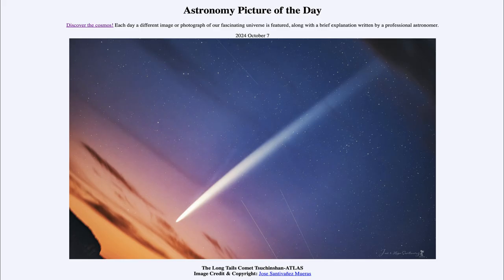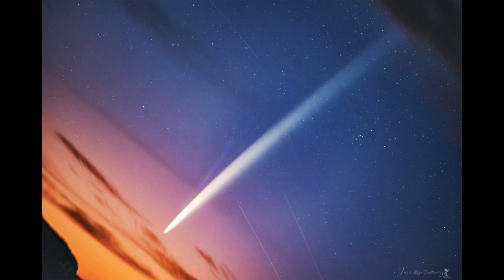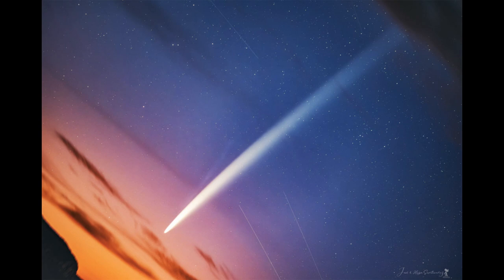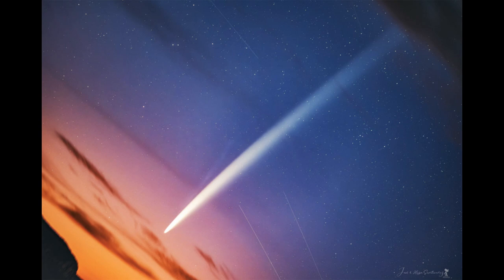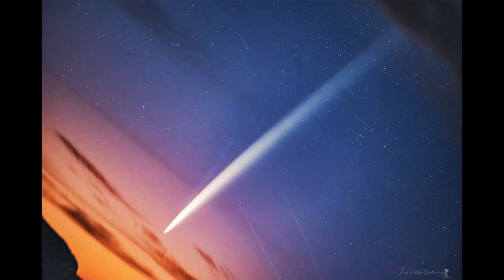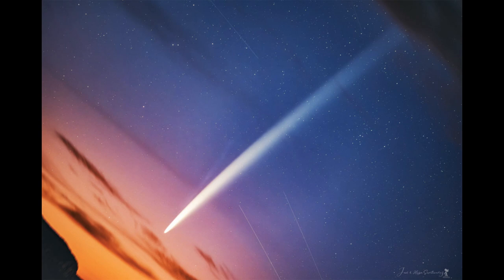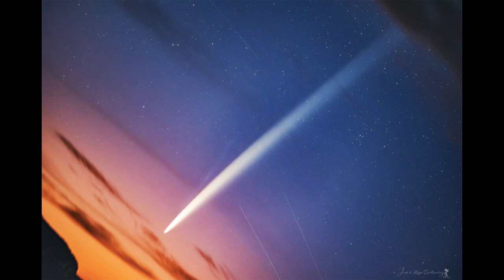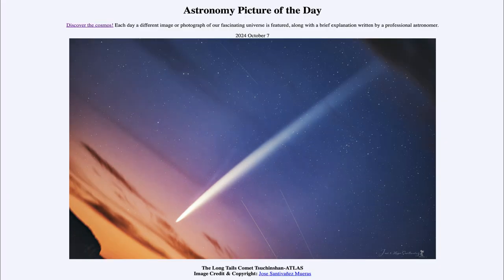Astronomy Picture of the Day - October 07 - The Long Tails of Comet Tsuchinshan-ATLAS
In today's image, we see comet Tsuchinshan-ATLAS in the sky. The comet is currently very close to the Sun, but will likely be bright enough to be seen with the naked eye as it moves away from the Sun and is visible in the western sky after sunset.